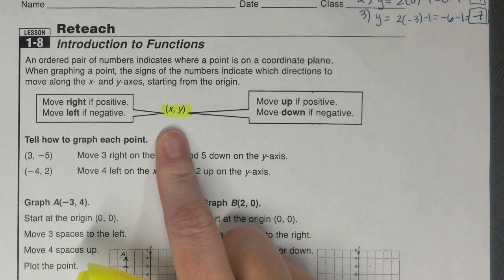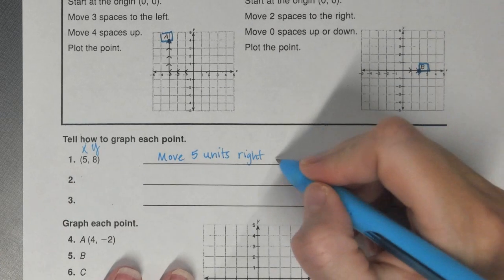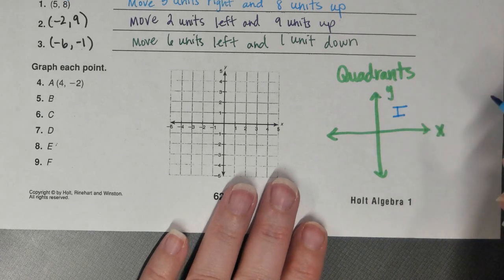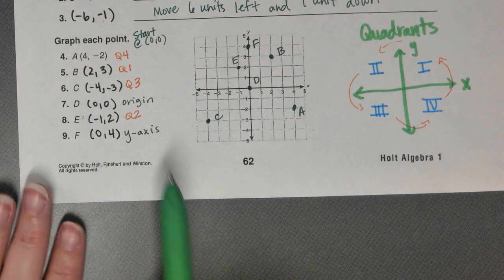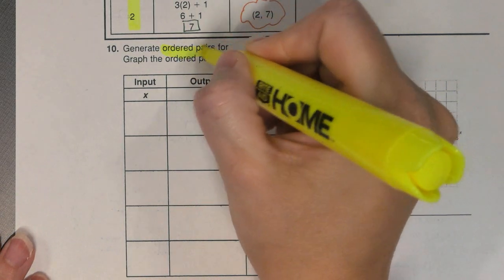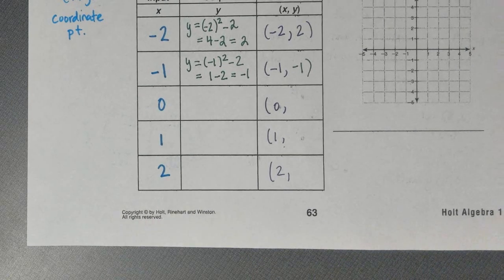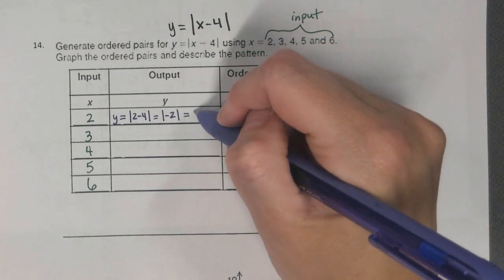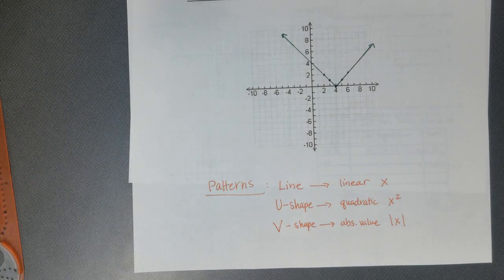1.8 SIA Notes